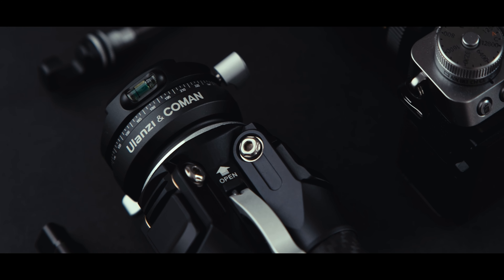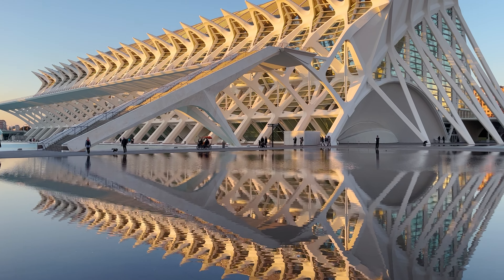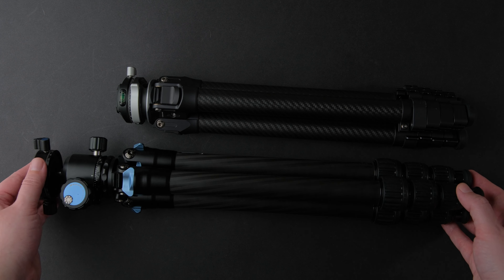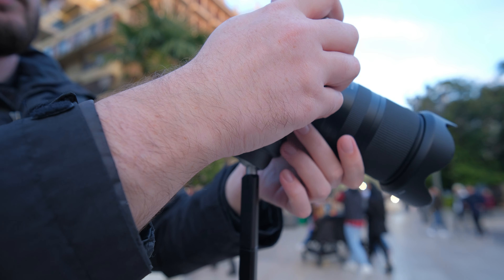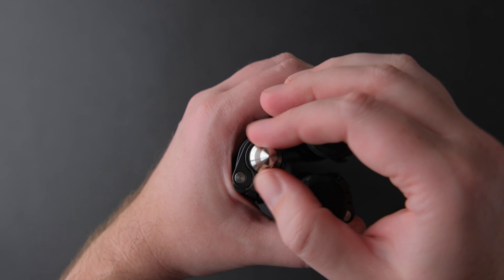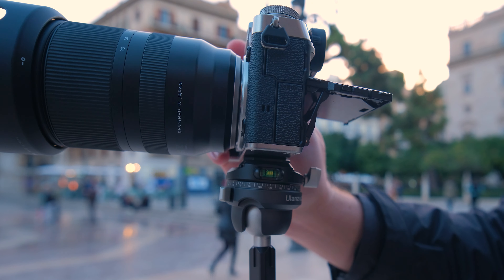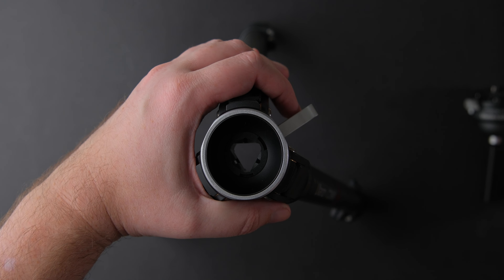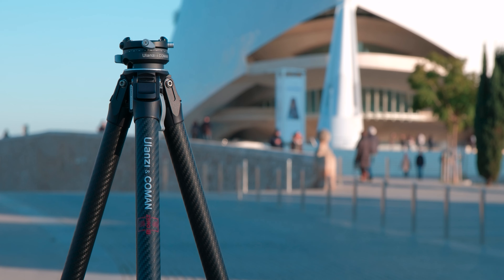The Only Travel Tripod You Need: Ulanzi and Coman Zero F38 Review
In this video, we're taking a look at the Ulanzi and Coman F38 compact travel tripod. This tripod is perfect for photographers and videographers on the go, who need a lightweight and portable solution for stable shots. With its compact design and sturdy construction, the F38 is ideal for a wide range of applications, from vlogging and live streaming, to nature and landscape photography. Whether you're traveling the world or just want to keep your gear compact, the Ulanzi and Coman F38 is the perfect solution. So check out the video to see it in action and find out if it's right for you!

Gear I use, US links:
- Fujifilm X-T5